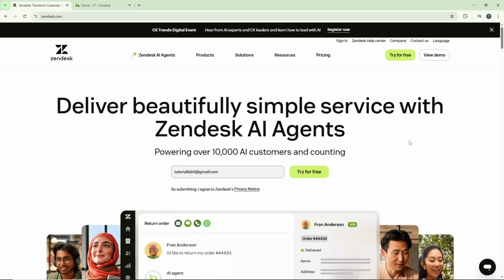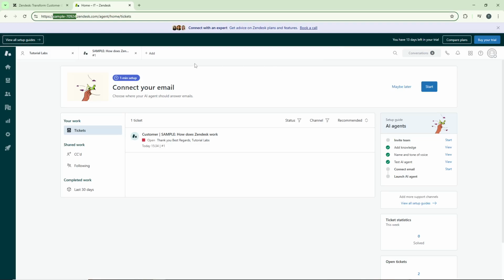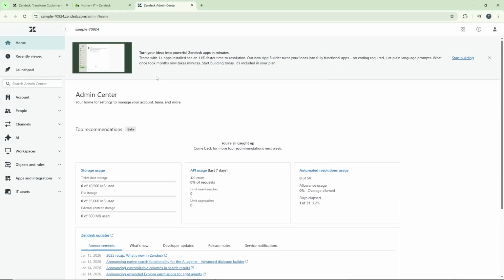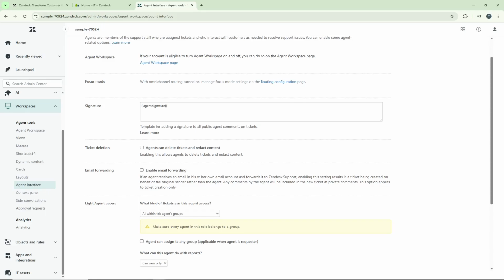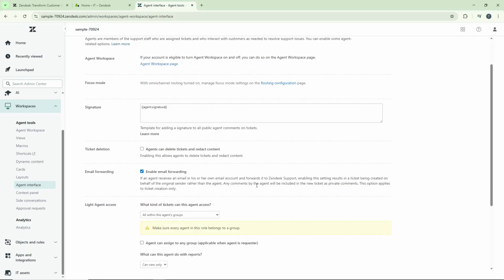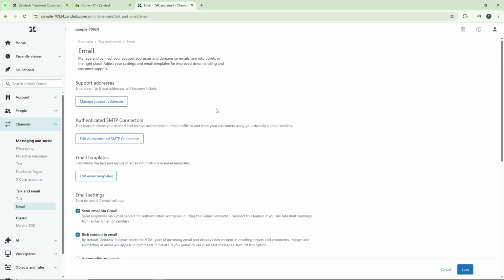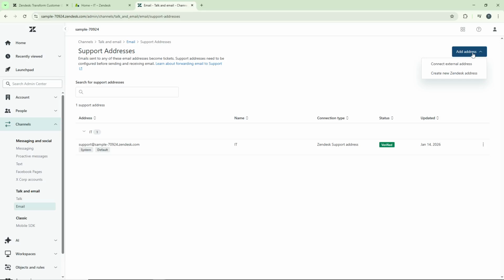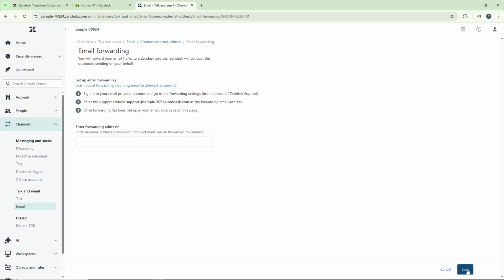How To Forward Emails In Zendesk (Tutorial 2026)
Along the way, you'll learn Zendesk email forwarding tutorial guide, how to set up email forwarding in Zendesk, forwarding emails to Zendesk support tickets, guide to forward emails within Zendesk system, Zendesk agent forward customer email steps, enable email forwarding feature in Zendesk, configure email routing for Zendesk tickets, forward external emails to Zendesk account, Zendesk support email forwarding instructions, how to forward a message within Zendesk, setup automatic email forwarding in Zendesk, manage email forwarding settings in Zendesk